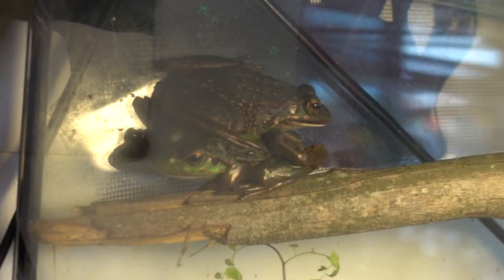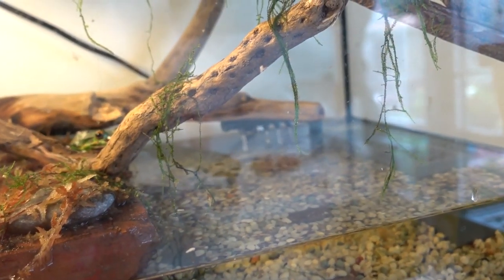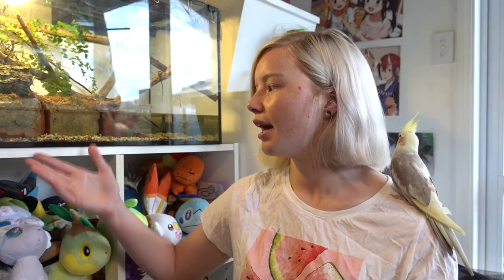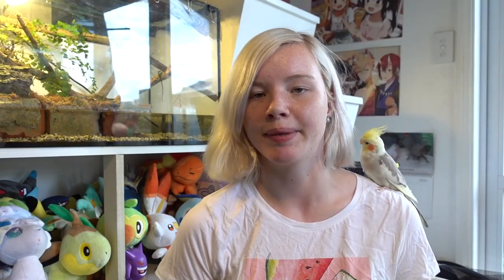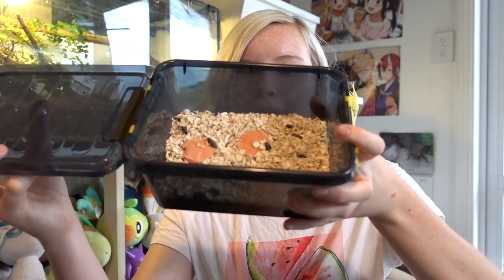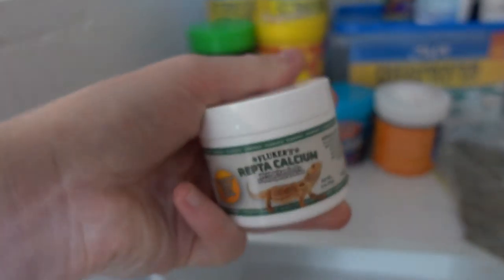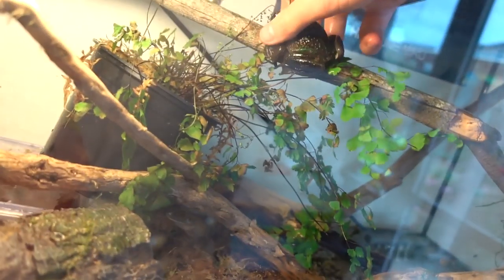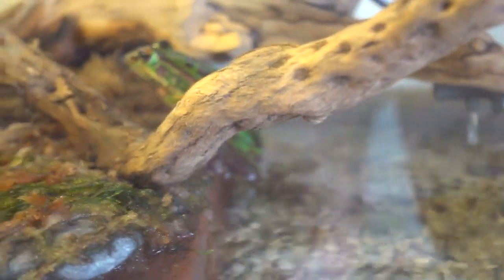How to Care For Bell Frogs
How to care for the Australian green and golden bell frog/southern bell frogs.